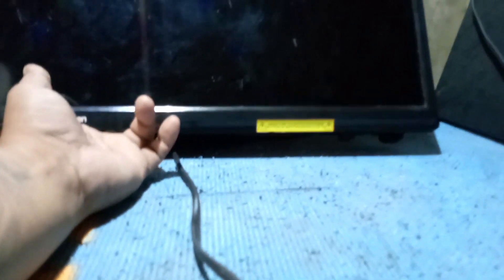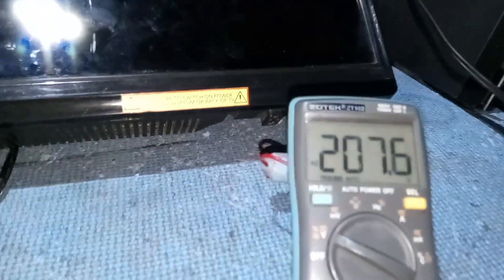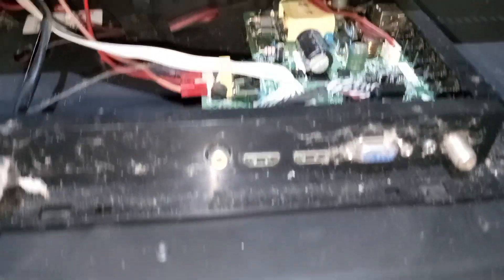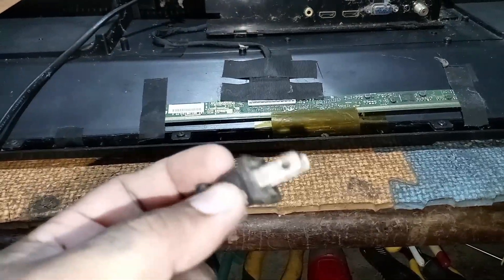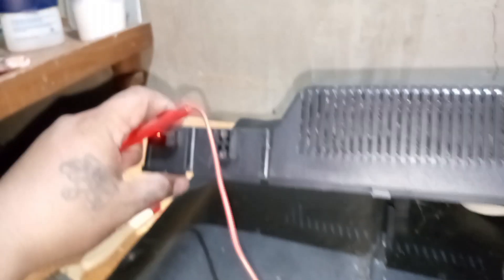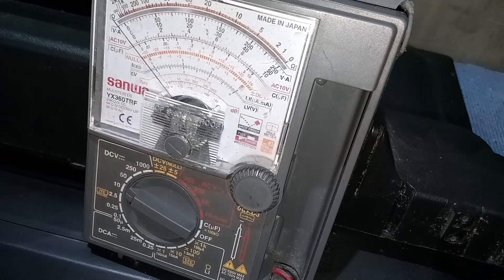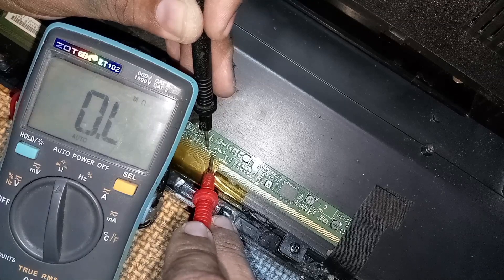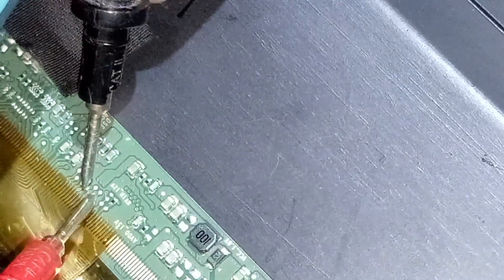Astron 32" LED TV (no power & no display)